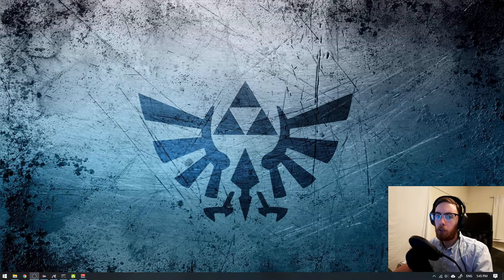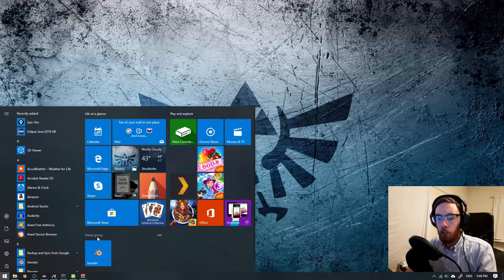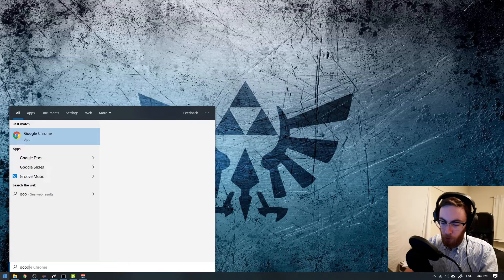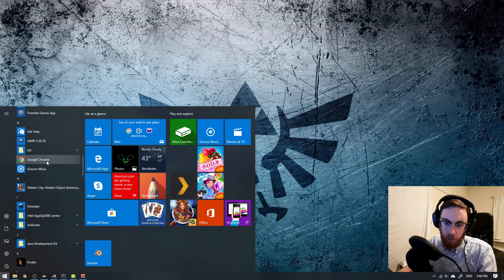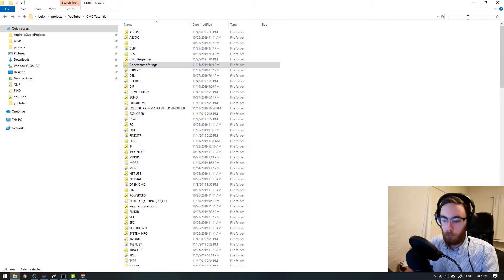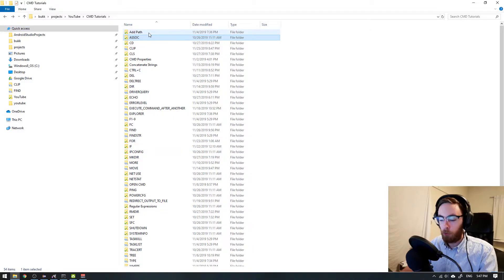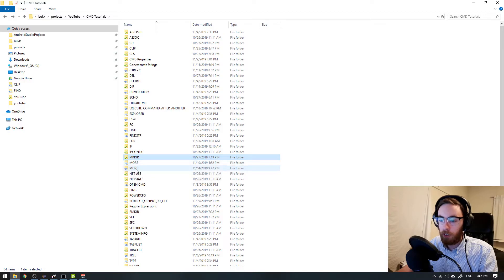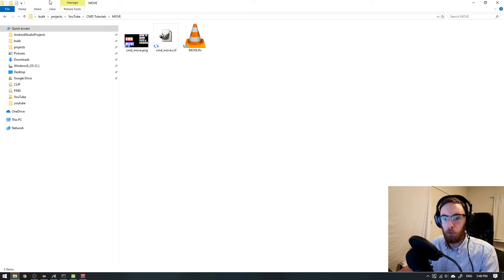Search for programs, files and folders | Windows 10 Tips & Tricks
You will learn shortcuts adn techniques to search for programs, files and folders in Windows 10.

 📋 Computer Specification
Operating System
 Windows 10 Home 64-bit
CPU
RAM
 8.00GB Dual-Channel DDR3 @ 798MHz (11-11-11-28)
Motherboard
 LENOVO
Graphics
 Viseo 220Dx (1920x1080@60Hz)
 2047MB NVIDIA GeForce GTX 650 (MSI)
Storage
 931GB Seagate ST1000DX001-1CM162 (SATA )
Optical Drives
 PLDS DVD-RW DH16AESH
Audio